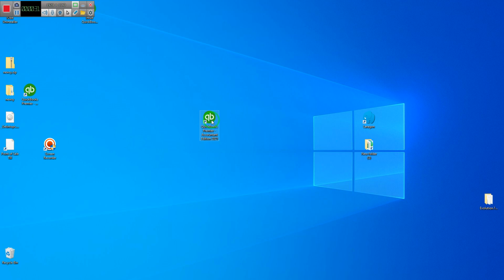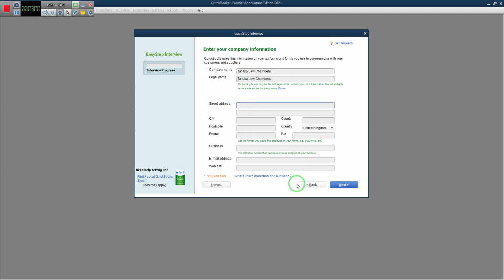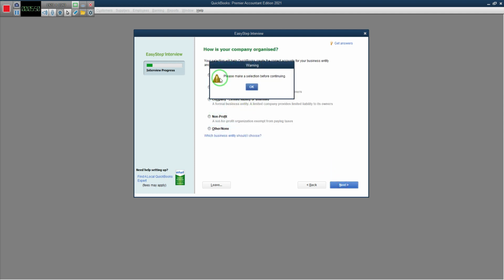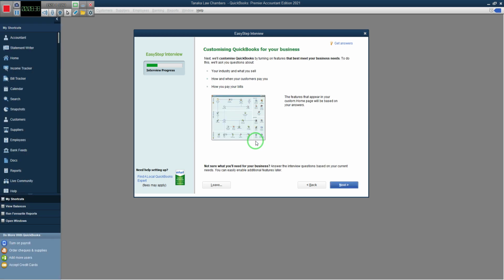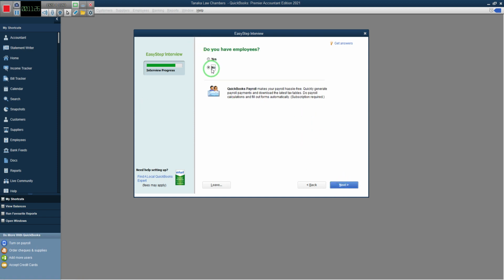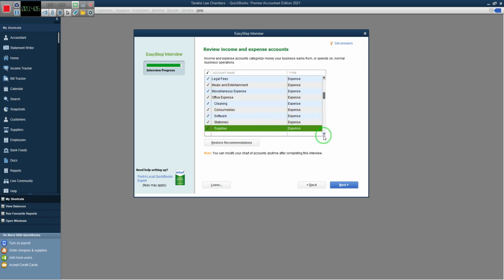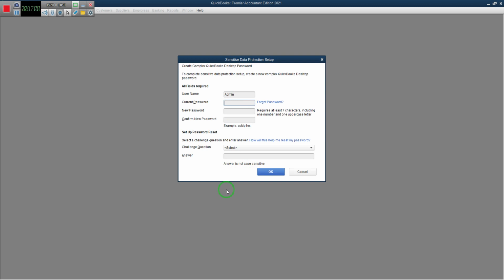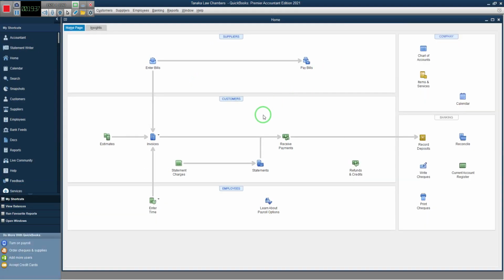HOW TO SETUP QUICKBOOKS FOR LAW FIRMS SERIES 1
QuickBooks for law firms has the capability to handle the majority of a law firms needs if it is QuickBooks for law firms correctly set up and data is entered in the proper manner on a consistent basis. One of the most important bookkeeping tasks in a law firm is managing money held in a client’s trust account. QuickBooks® does allow you to manage both the law firm’s accounting and the trust activity of the client in the same QB company file.

In this video you will be taught how to setup your law firm's company file to manage both the law firm’s accounting and the trust activity of your clients.
This is the first step you are supposed to take before capturing transactions on QuickBooks.